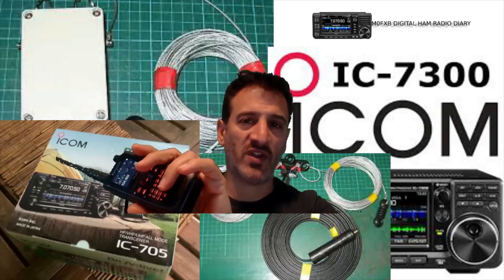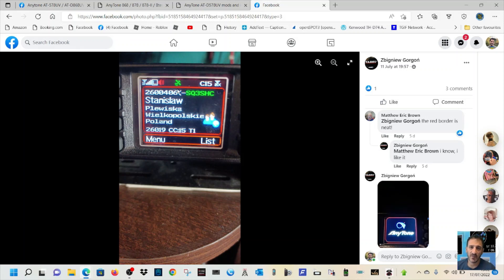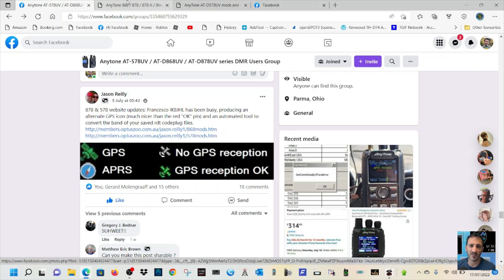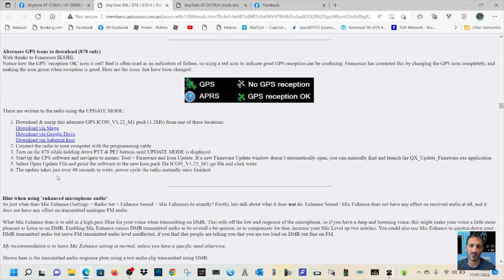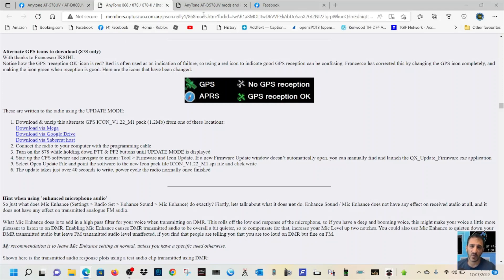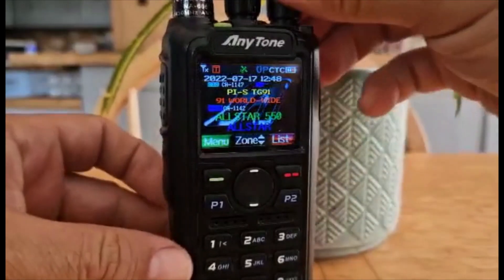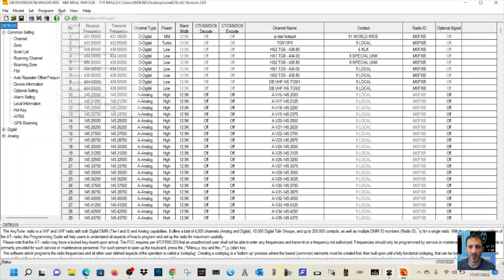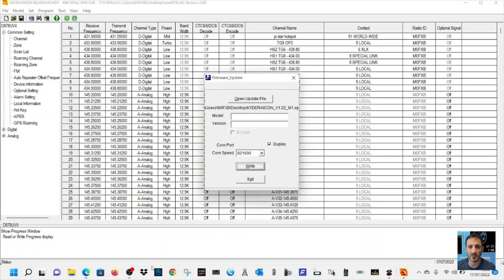GPS ICON -Modification Anytone 878/578 Update Process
ANYTONE 575 MODS